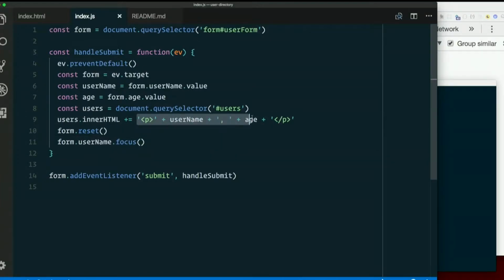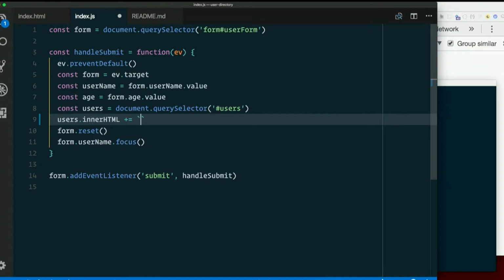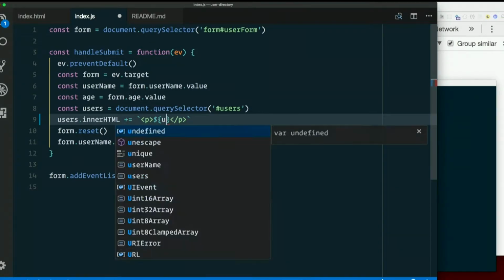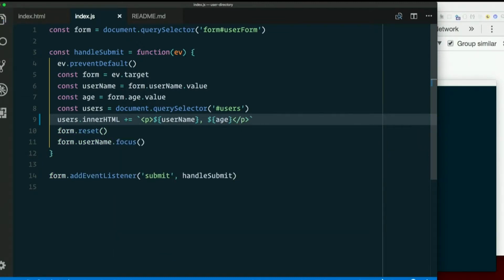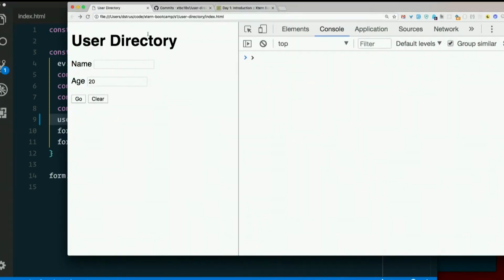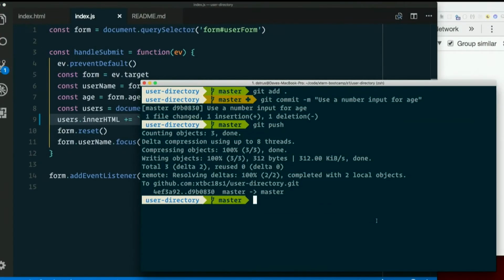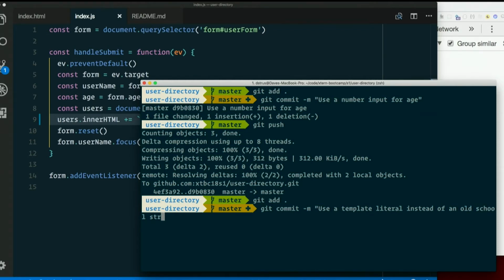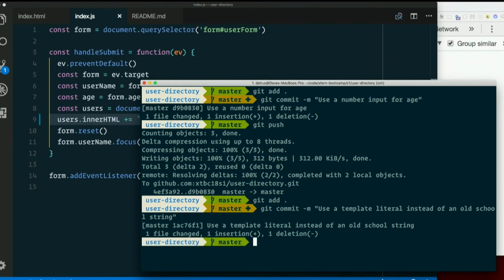Day 2 - Morning, part 12: ES6 template literals, string interpolation - XTBC 2018 Session 1